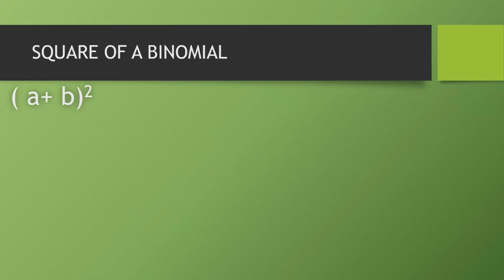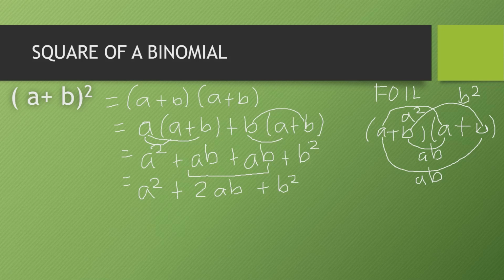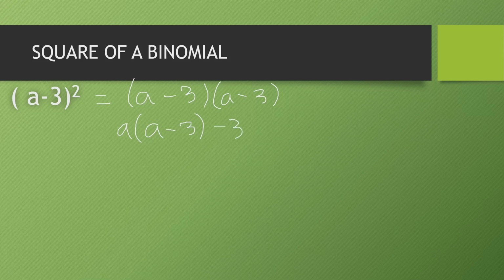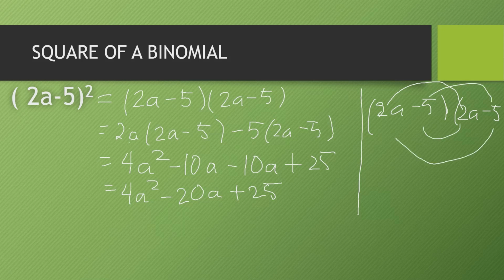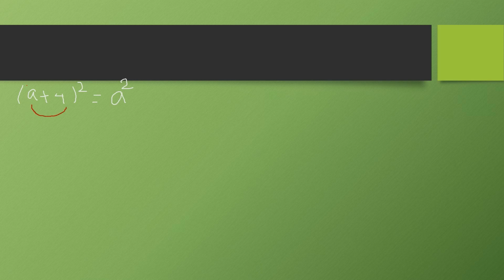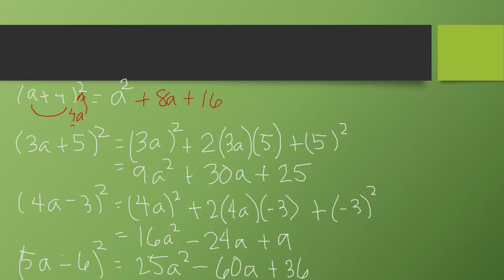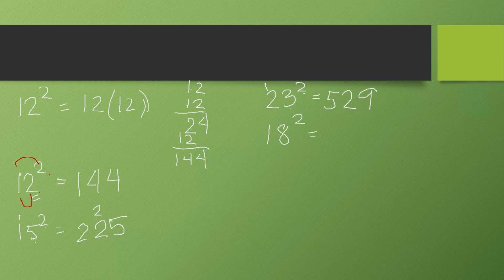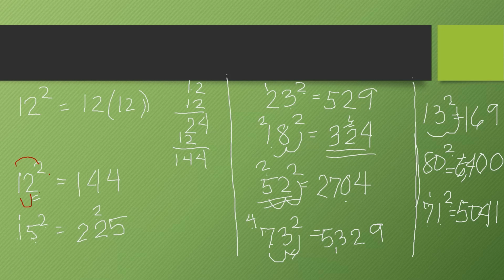Square of a binomial